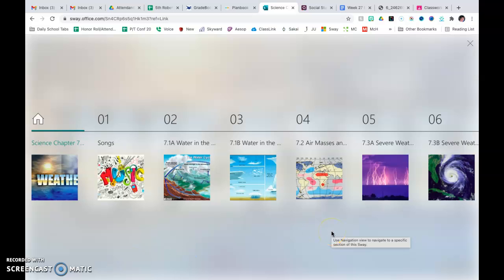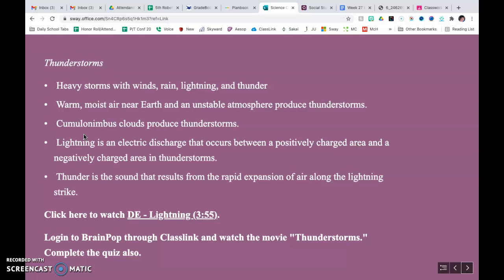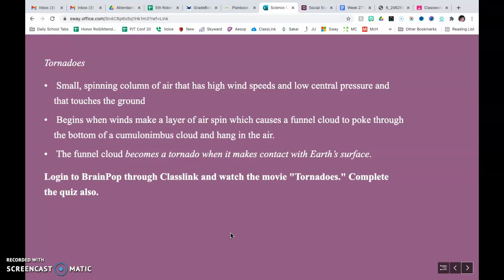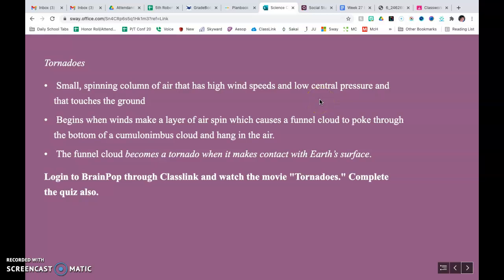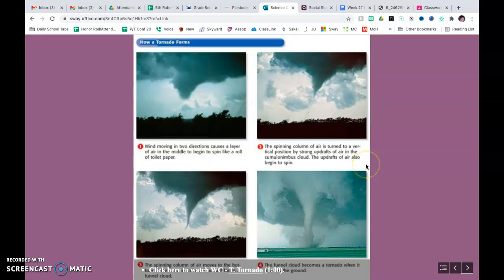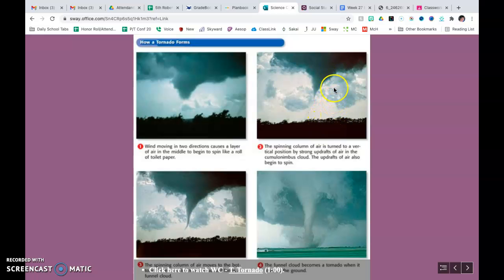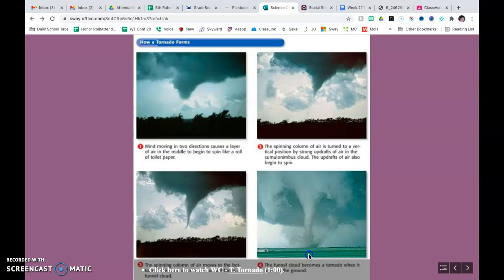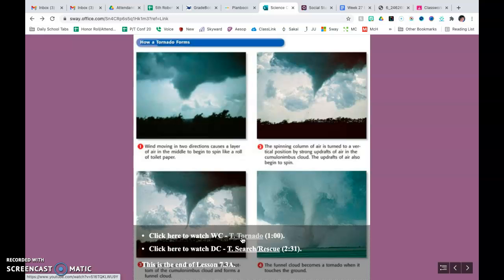Science Lesson 7.3A